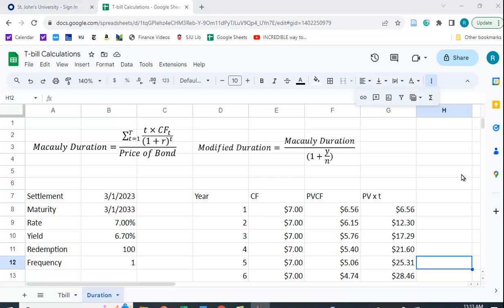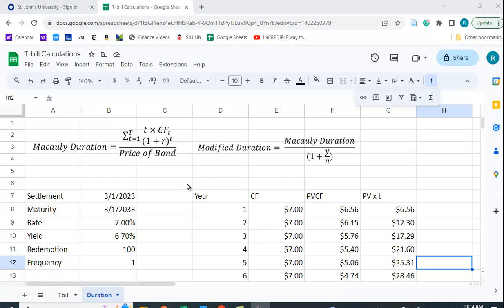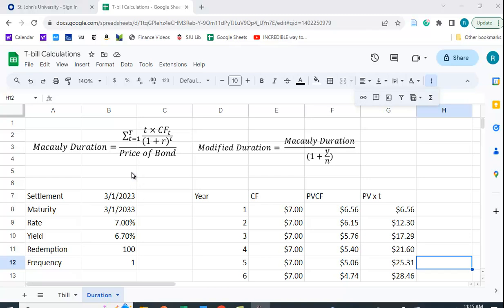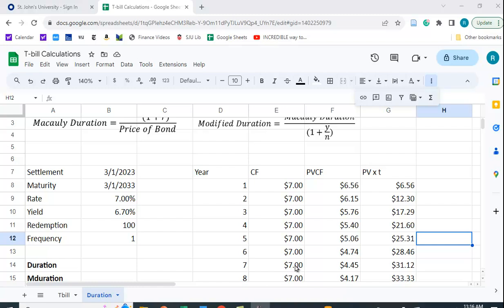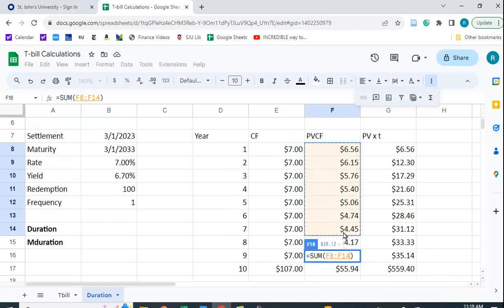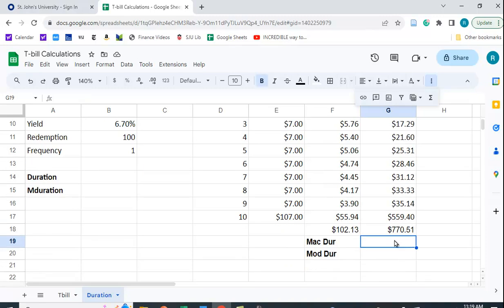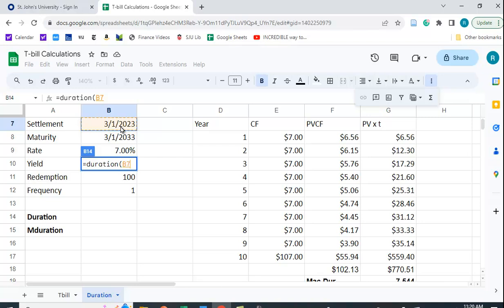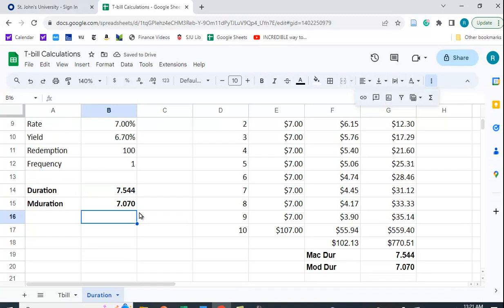Duration and MDuration functions in Google Sheets